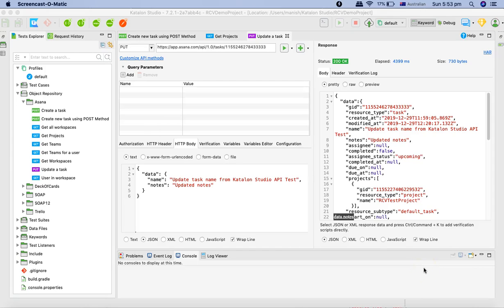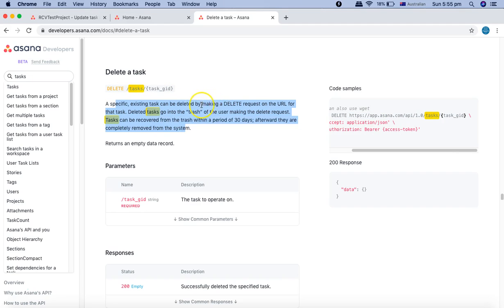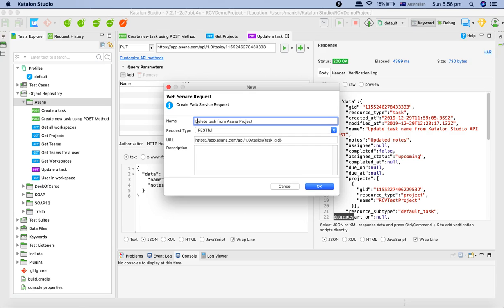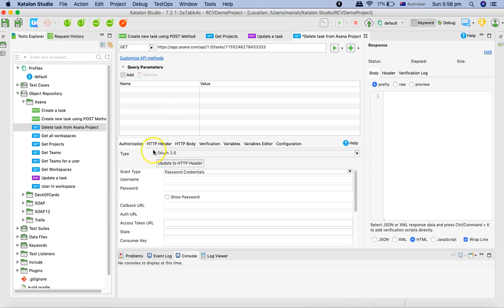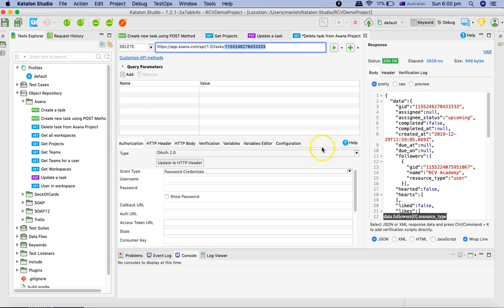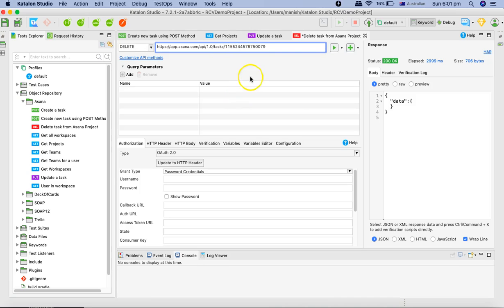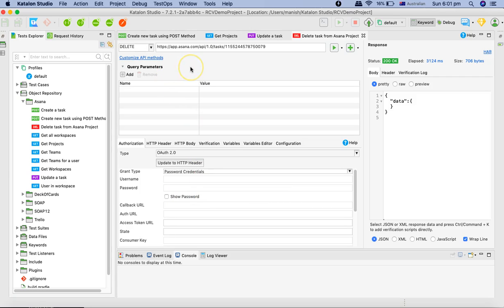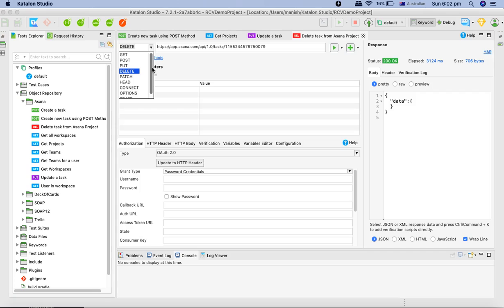Katalon Studio API Testing #10 - How to Send DELETE Request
In this Katalon Studio API testing tutorial we will learn how to send delete request from Katalon Studio and perform delete operation in REST API.